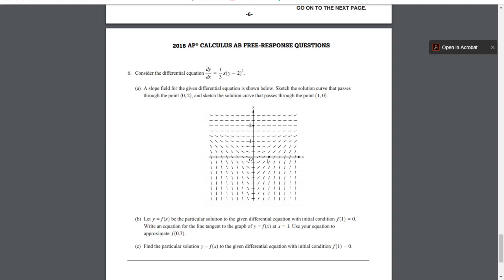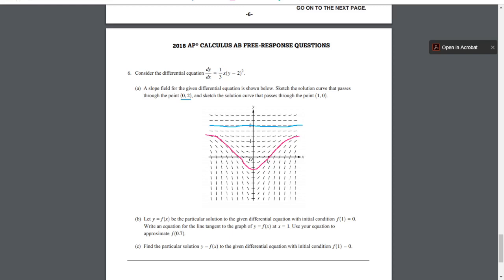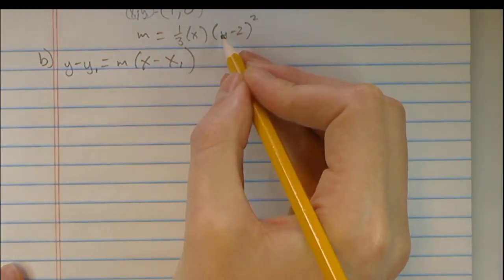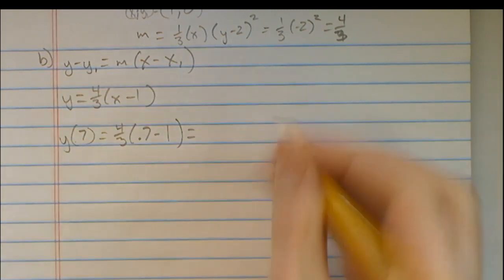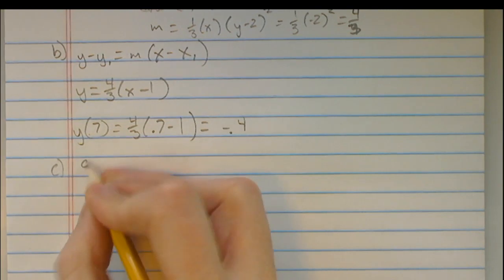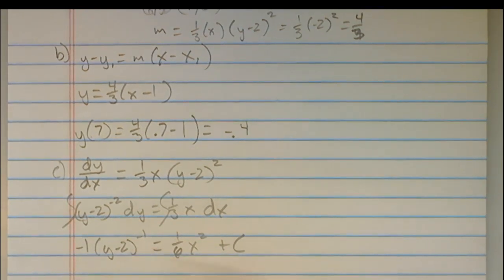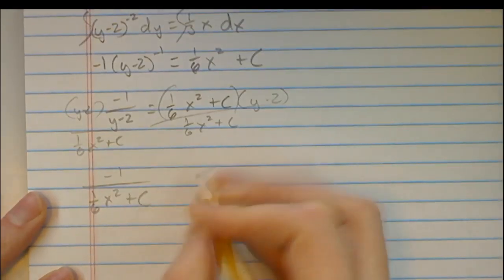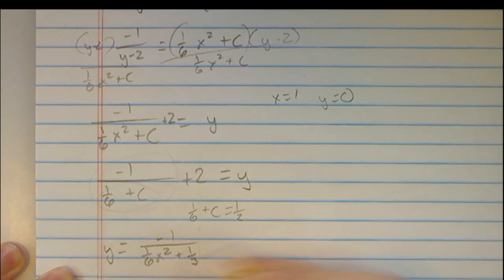AP Calc 2018 #6